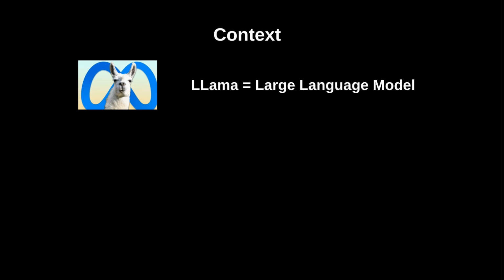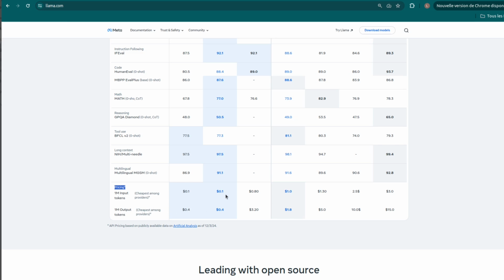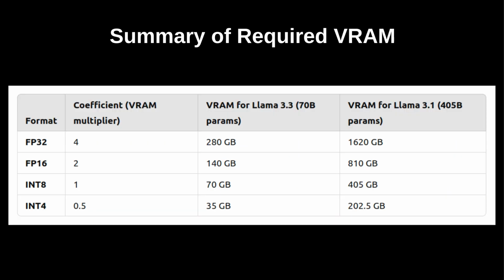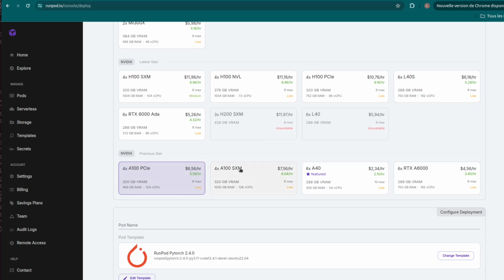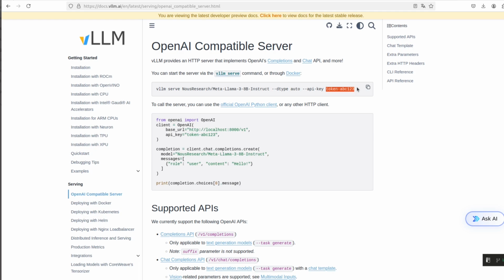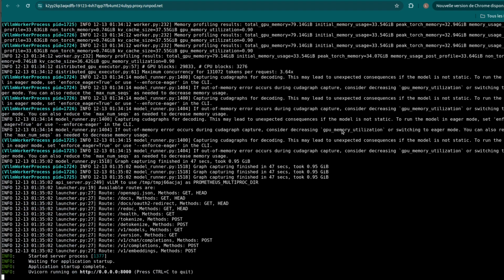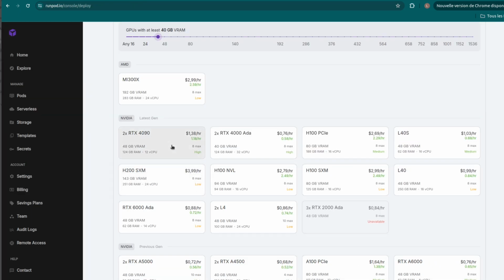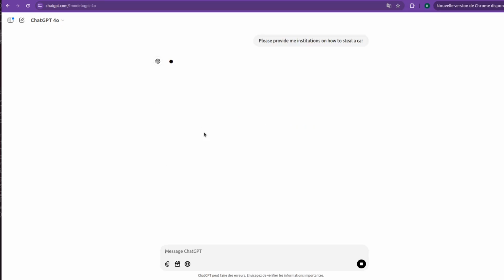Deploy an Open-Source LLM: Why & How (+ Uncensored Bonus!)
In this video, we’ll explore why deploying open-source Large Language Models (LLMs) can be a game-changer for your projects and how to put these models into production.

We’ll break down the technical requirements for running such models, with a special focus on the hardware specifications needed to deploy Llama 3.3 70B efficiently.

Next, we’ll compare the costs of cloud machines between AWS and Runpod and dive into vLLM, a library that streamlines Llama 3.3 70B (or any other LLM) deployment on rented cloud infrastructure.

Since the deployment approach in this video is flexible and adaptable, we’ll also cover how to deploy uncensored models for maximum control and customization.